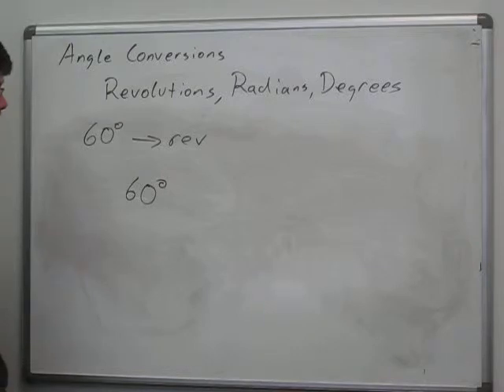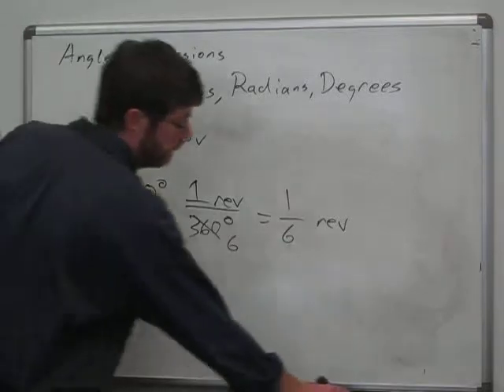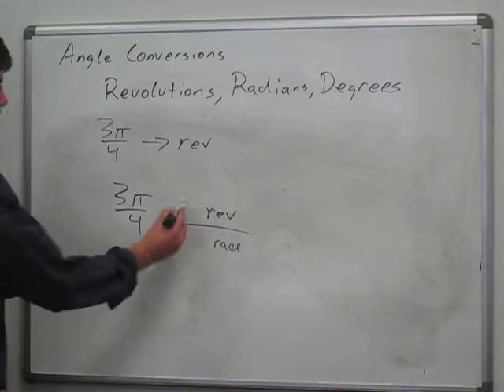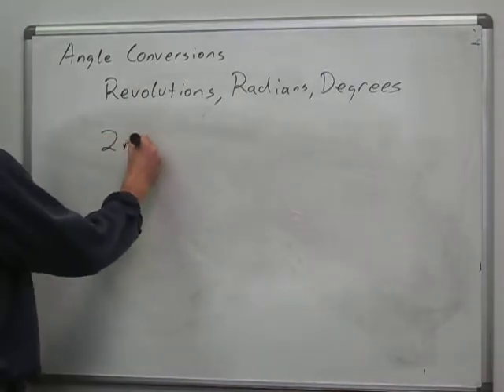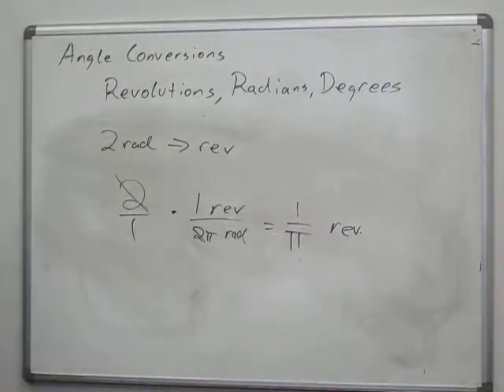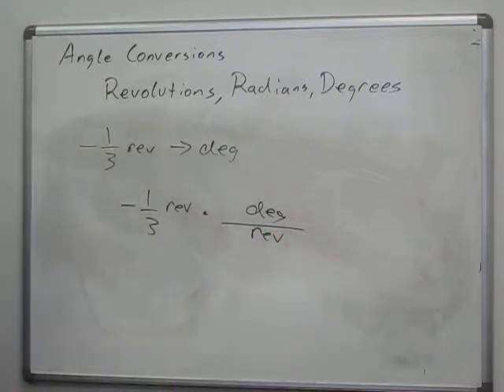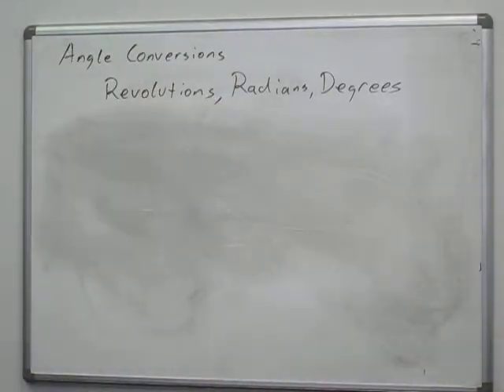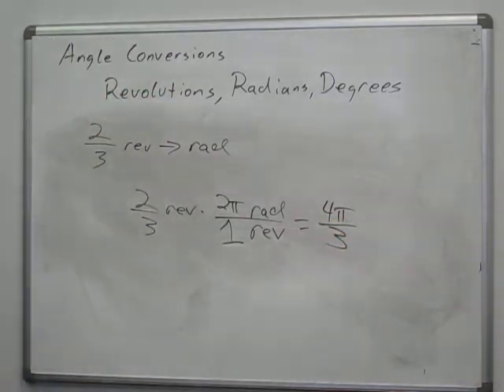Trigonometry - Angle Conversions with Revolutions (1)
We work through 4 examples of angle conversions involving radians, degrees, and revolutions.